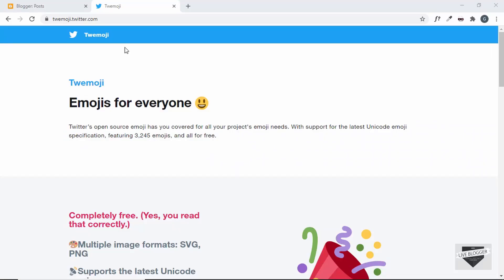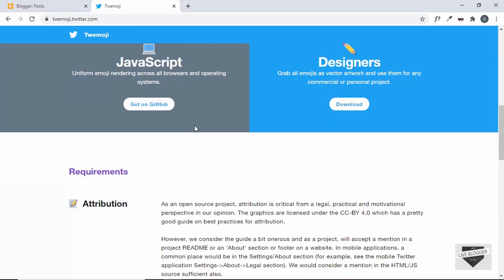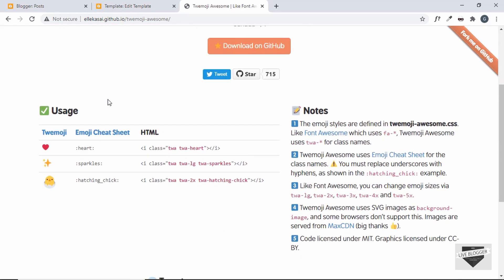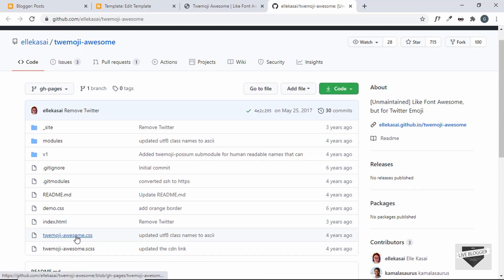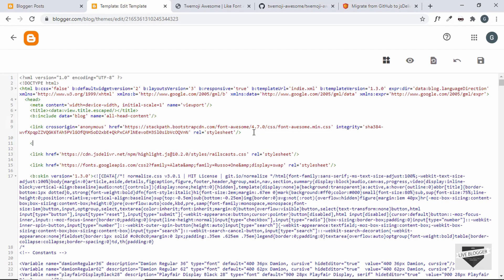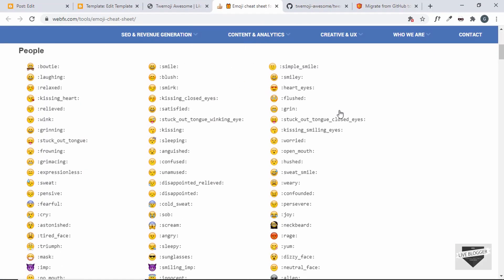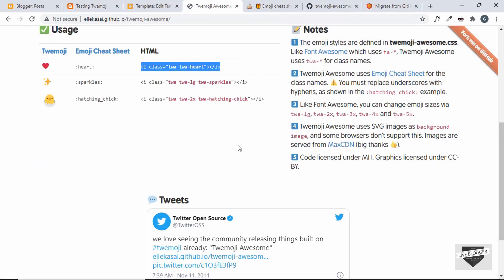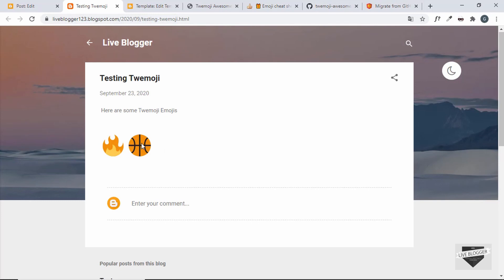How To Use Emojis In Your Blogger Website Using Twemoji Awesome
Hi guys, in this video, I will show you how to use Emojis on your Blogger website. I hope you find this useful.